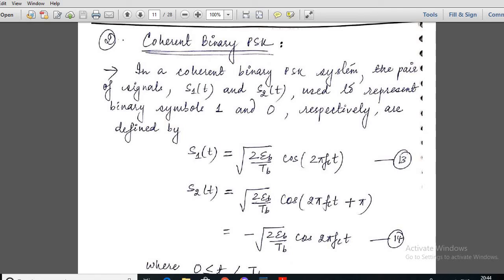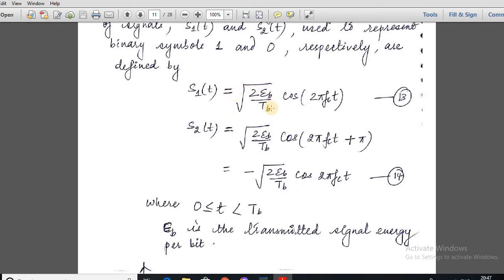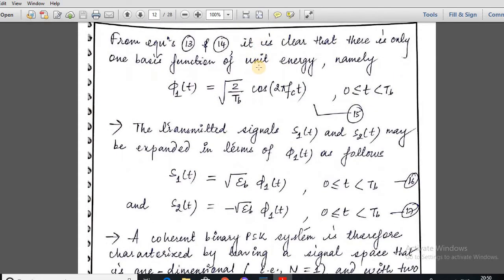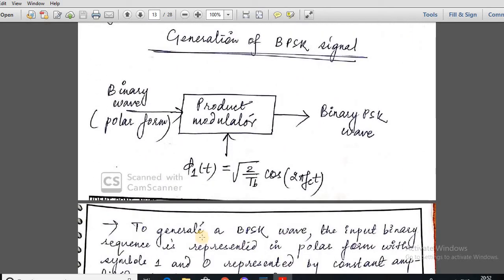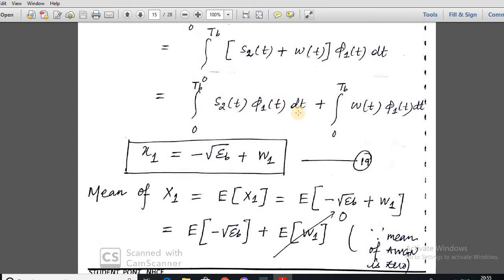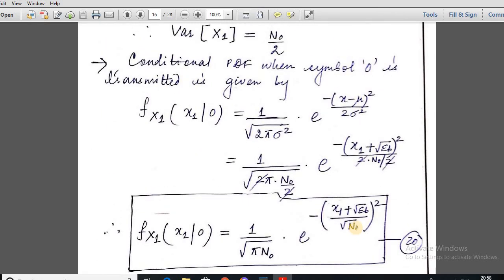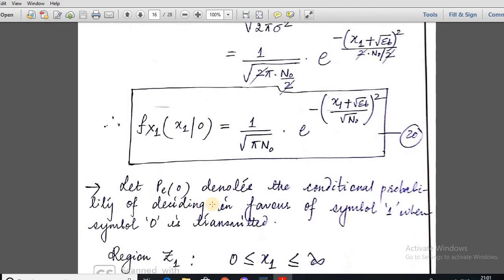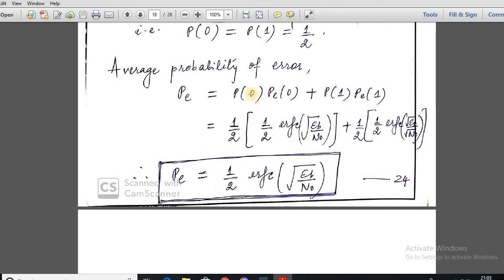PSK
Introduction to BPSK